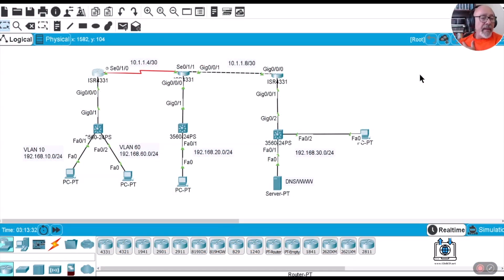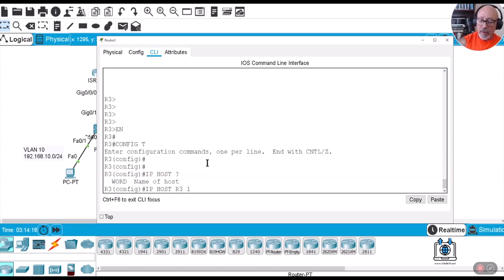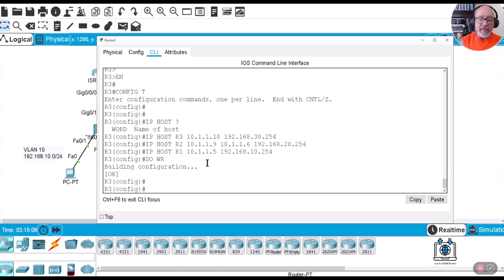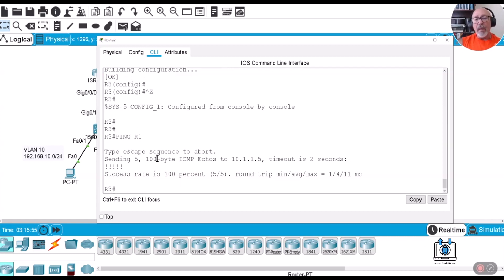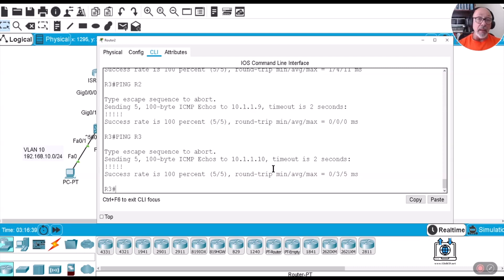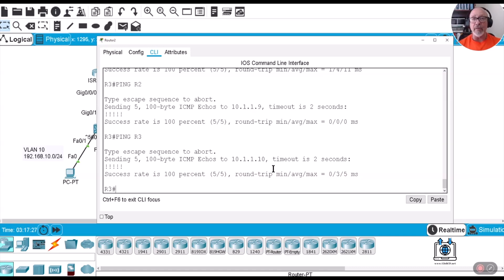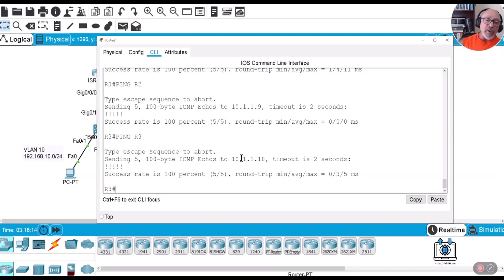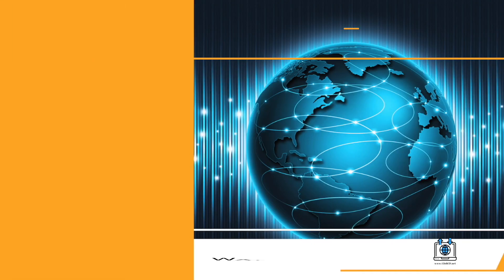Configure Static Host Tables on a Router - #13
💰 Want to make more money?💰 📈 ...get your cert! 🎓 Let me show you how 😎

👩‍🎓👨‍🎓PLEASE CONSIDER DONATING TO MY GOFUNDME TO HELP RESTRUCTURE EDUCATION FOR YOU AND EVERYONE ELSE [ $1,$2, $3 or any amount that you can afford will go along way...we are stronger united!] 🏆📚

👀   IF YOU WANT TO WATCH THIS VIDEO WITHOUT ADS, GO TO LBRY.tv and search for my channel handle @GlobED or just click on the following link: